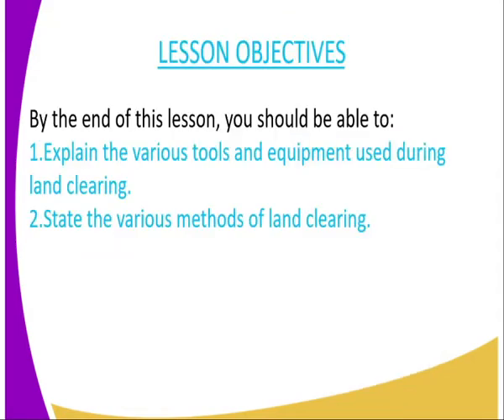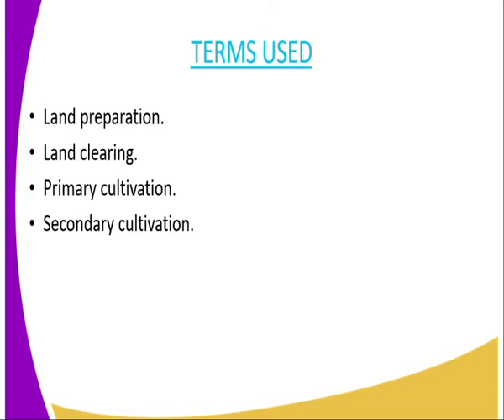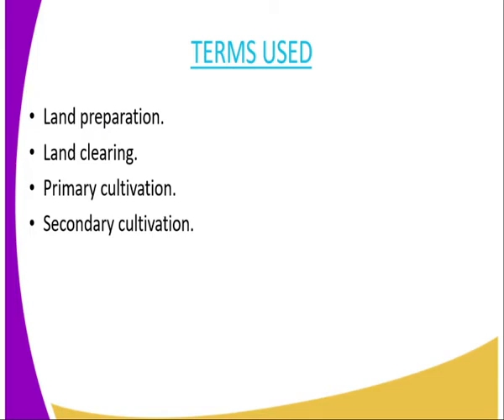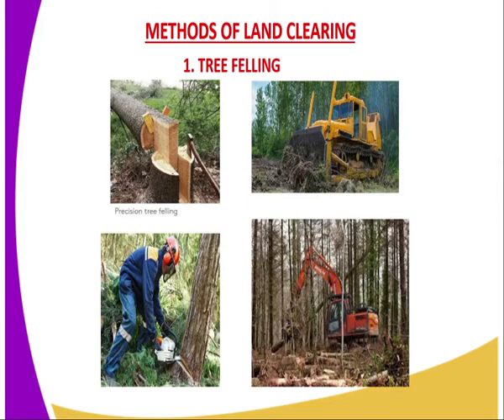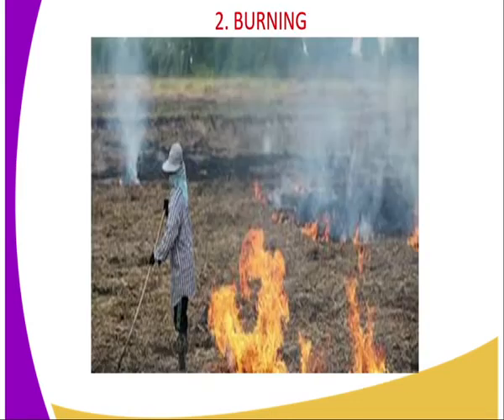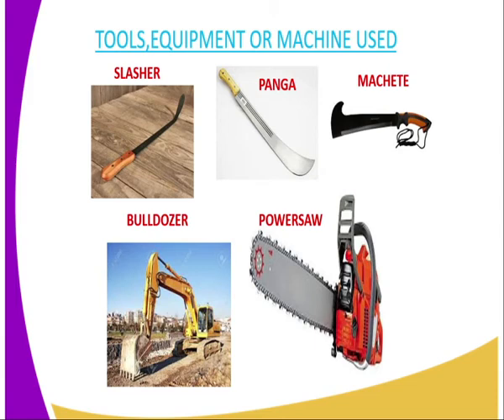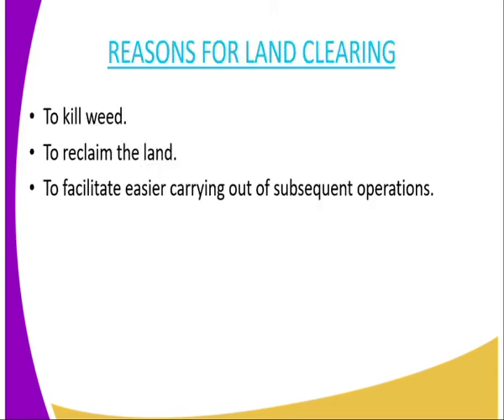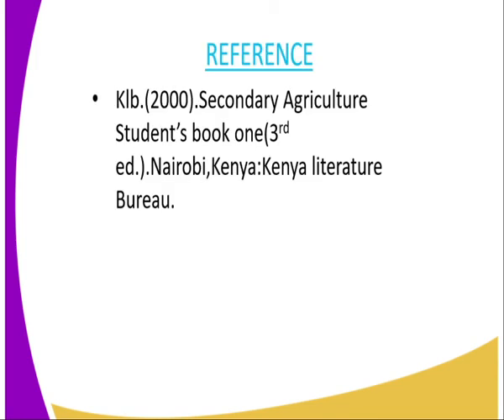Agriculture form 1, crop production 1 , land preaparation lesson 24